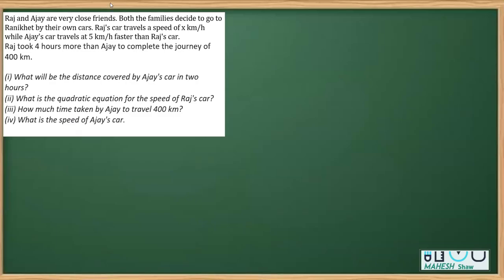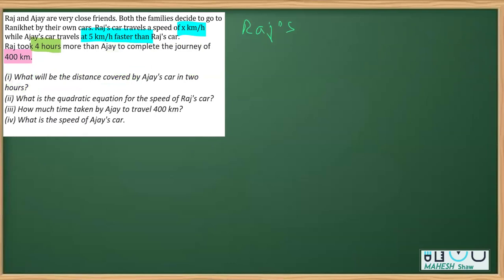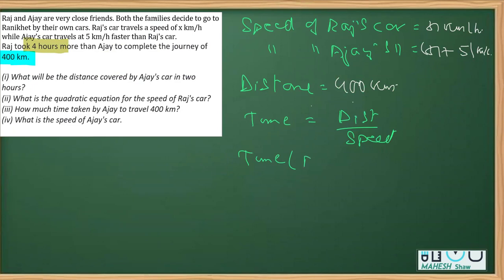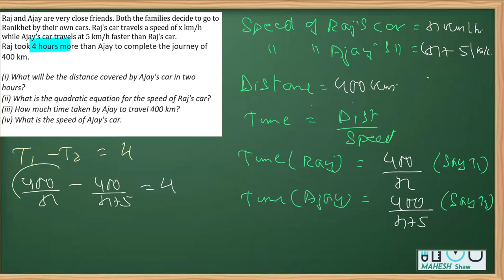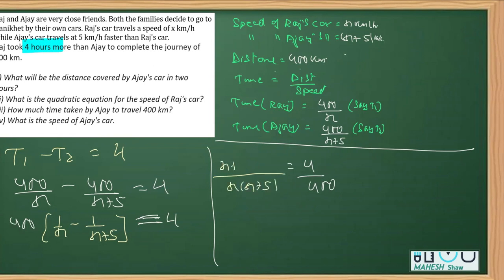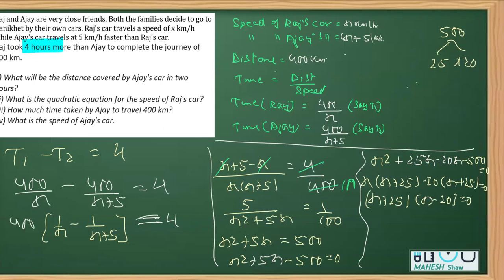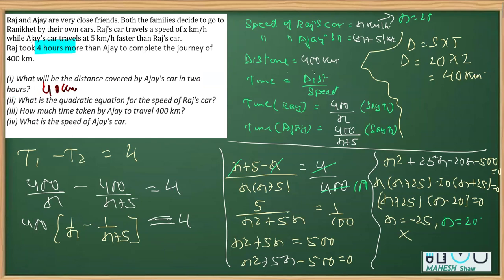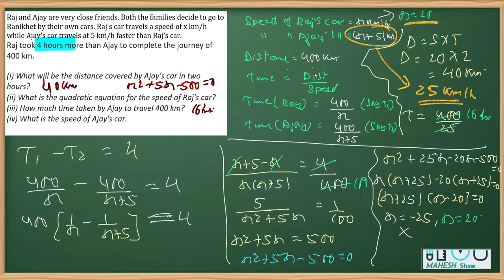CASE STUDY QUADRATIC EQUATIONS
Raj and Ajay are very close friends. Both the families decide to go to Ranikhet by their own cars. Raj's car travels a speed of x km/h while Ajay's car travels at 5 km/h faster than Raj's car.
Raj took 4 hours more than Ajay to complete the journey of 400 km.

(i) What will be the distance covered by Ajay's car in two hours?
(ii) What is the quadratic equation for the speed of Raj's car?
(iii) How much time taken by Ajay to travel 400 km?
(iv) What is the speed of Ajay's car.